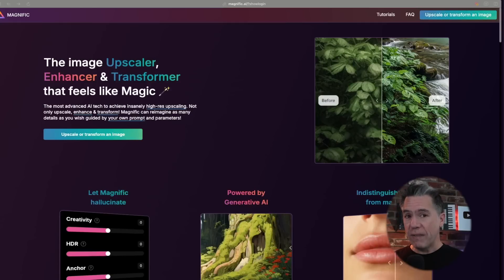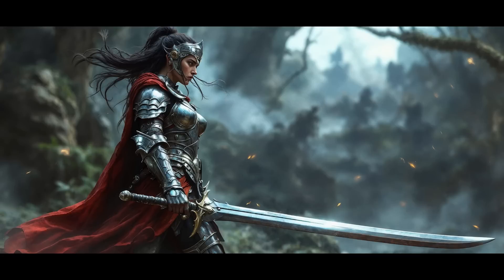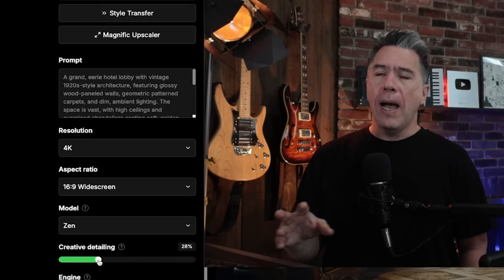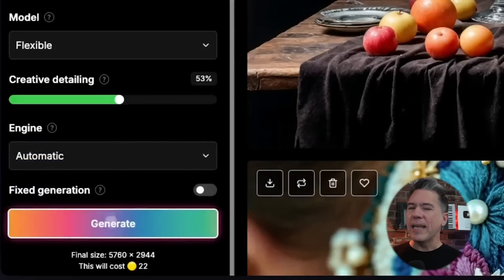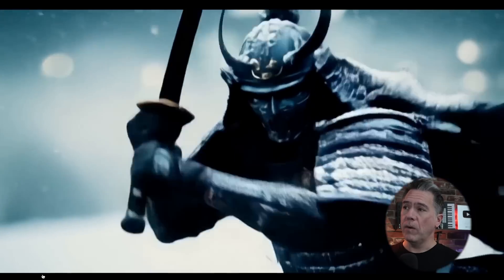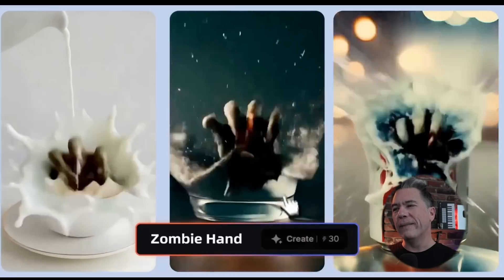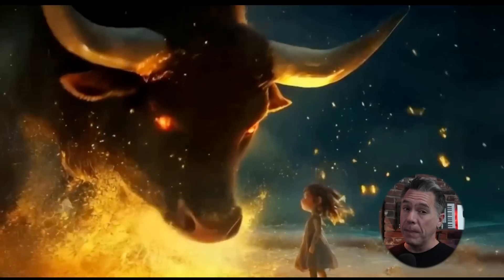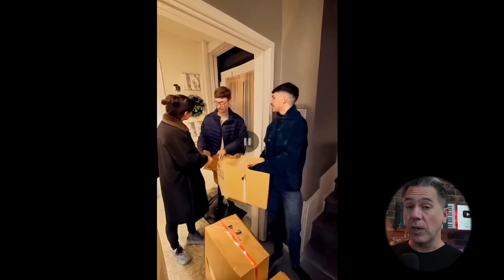Fresh AI Image, Video, & Screenwriting News!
The creative AI world is exploding with new models, updates, and even a showdown between human and AI screenwriters! Let's dive deep into the latest advancements, including:

Mystic 2.5: A powerful new image generator integrated into Magnific, offering stunning 4K resolution and impressive creative control.

PixVerse V3: This text-to-video model boasts interesting camera movements and diverse stylization options, but how does it stack up against the competition?

A Contender to Minimax?  A surprising contender emerges with impressive video generation capabilities. Could this be the new Minimax?

Human vs. AI Screenwriter: Can you tell the difference between a script written by a human and one generated by AI?  Put your skills to the test with this intriguing story from No Film School!

Chapters:

00:00 Introduction
00:24 Mystic 2.5
01:14 Mystic 2.5 Tests
02:50 - A new Character Appears!
03:24 - Creativity in Mystic 2.5
04:04 Model Comparison
06:43 Is It Flux Under the Hood?
08:02 Pixverse V3
08:42 New Pixverse Features
09:33 Image to Video
10:04 Text to Video
10:26 - 3d Model in Pixverse
11:25 Really stellar Pixverse output
12:39 Famous Cinematic Shots
13:10 Community Outputs
14:01 A New Minimax Contender?
15:31 Testing it out
16:20 Human vs. AI Screenwriters